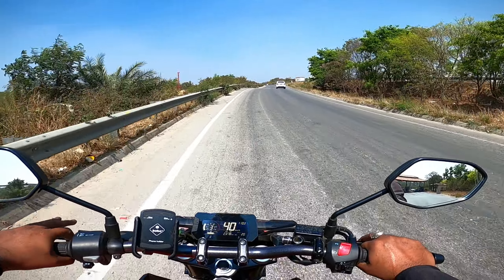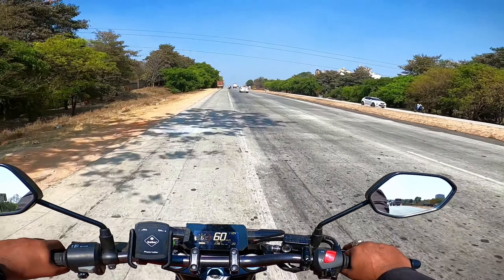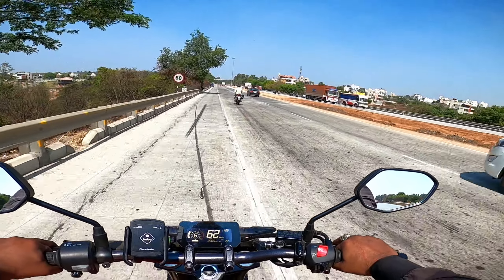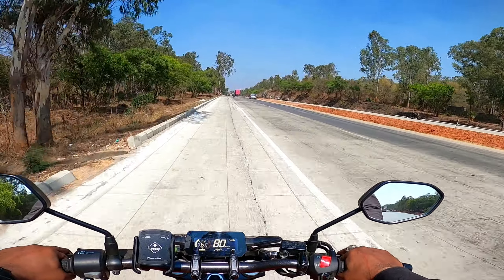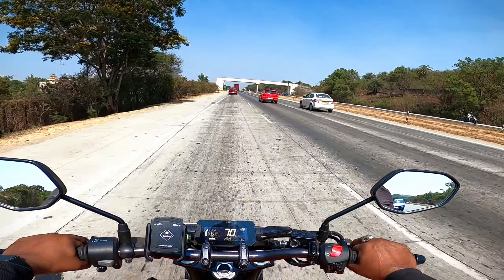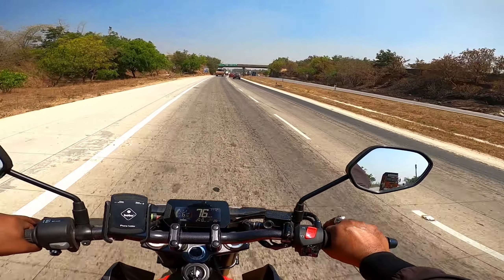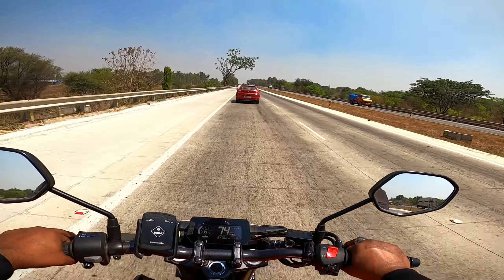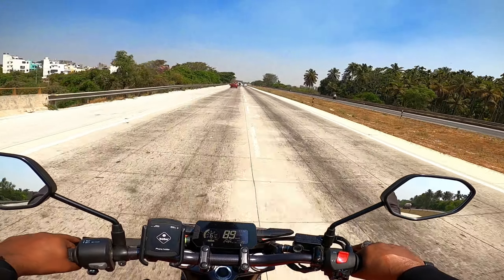Honda CB300F First Highway Run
First highway run on the Honda CB300 F.